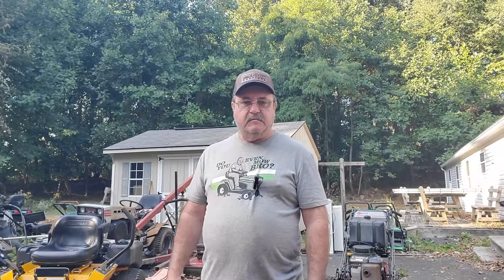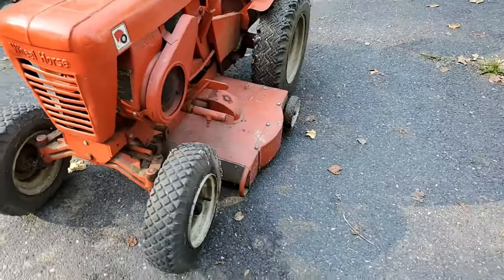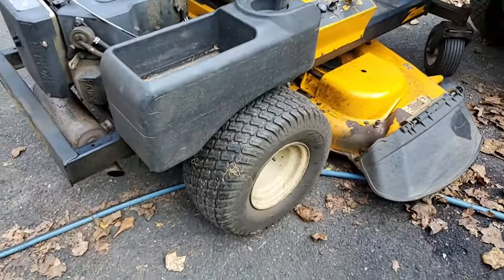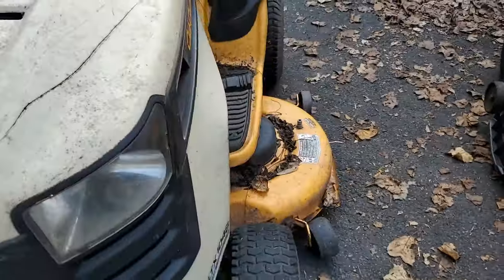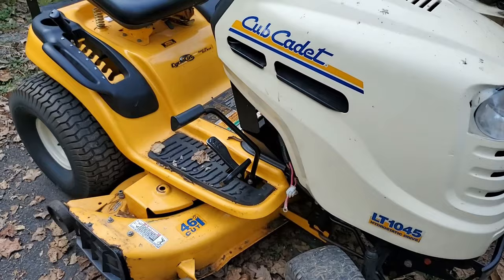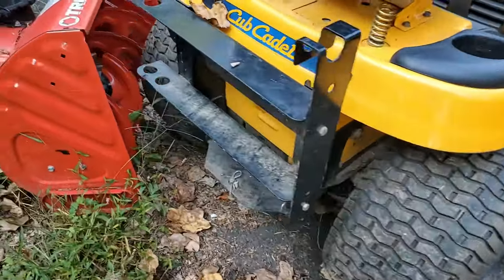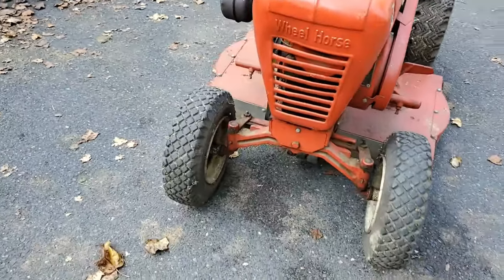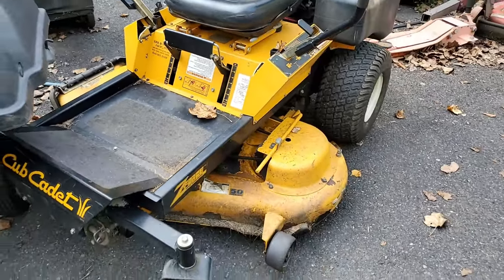What's in My Yard THIS Week? What New Projects Have Arrived at my Shop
This weeks new arrivals to my shop. Watch to see what interesting machines have come in. See what is here that will be featured in future videos.